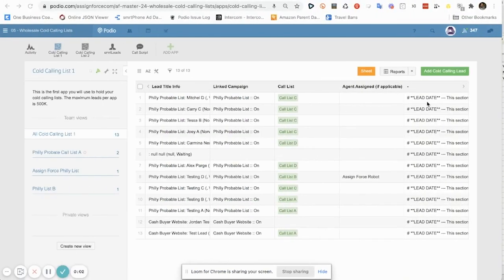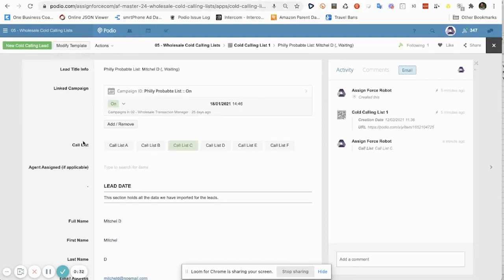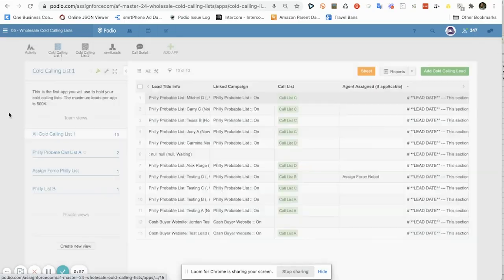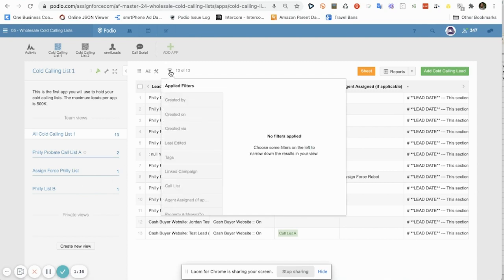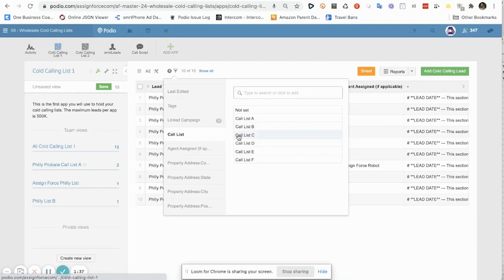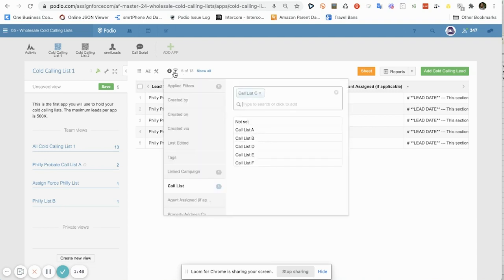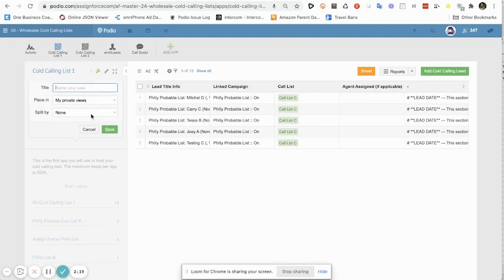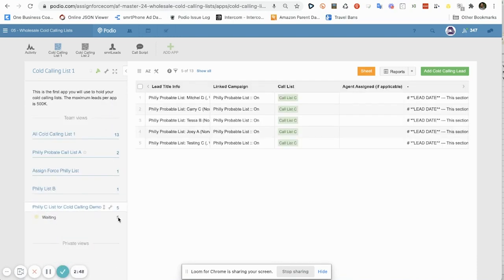Podio: Best Practices for Cold Calling Leads Using a Podio App - Prepare Leads for SmrtDialer - 5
Leads using a podio app - In this Supercharged! Masterclass Jordan grabs a video he made for smrtPhone to show you how you can best prepare your Podio data and get it ready to create a campaign in smrtDialer.

In this masterclass you'll learn:
- How to filter the data in your cold calling app down to what you want
- How to create a Podio View for smrtDialer